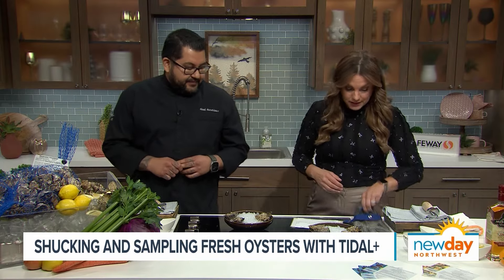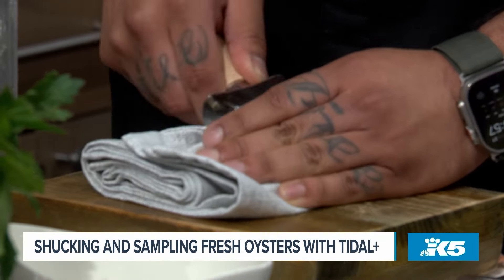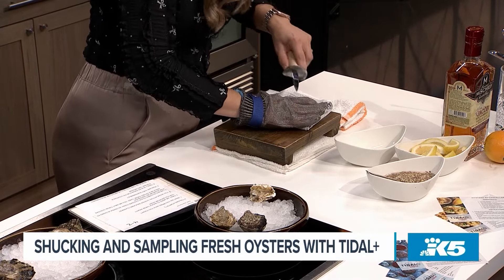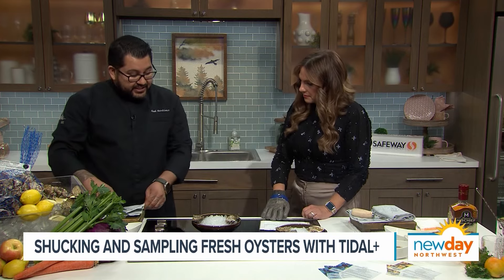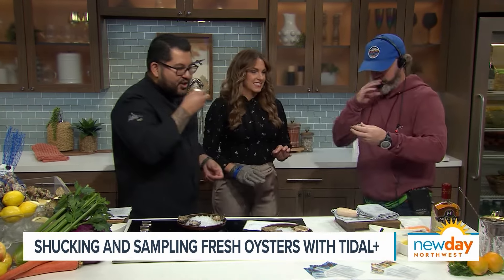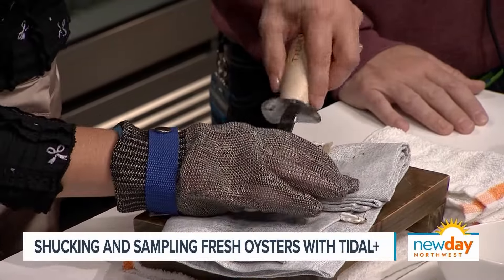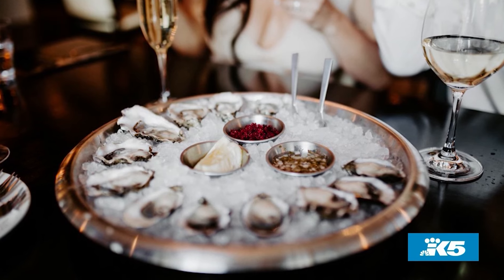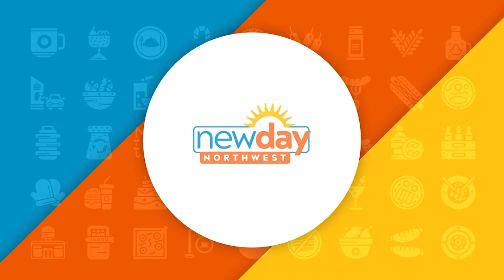Learn how to shuck your own oyster with Tidal+ - New Day NW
Chef Abad Martinez gives Amity a lesson from the restaurant's oyster shucking class.